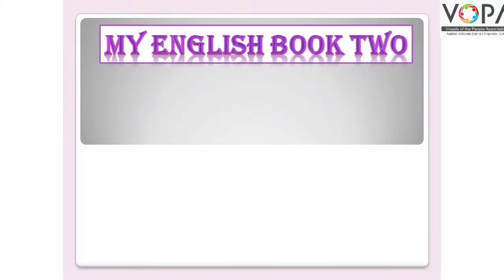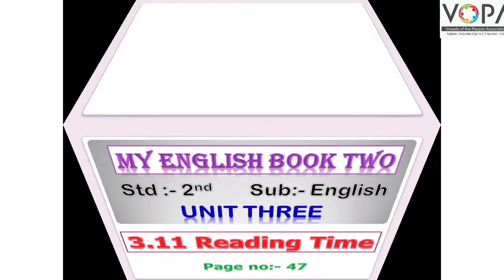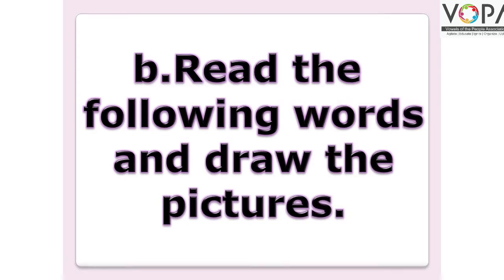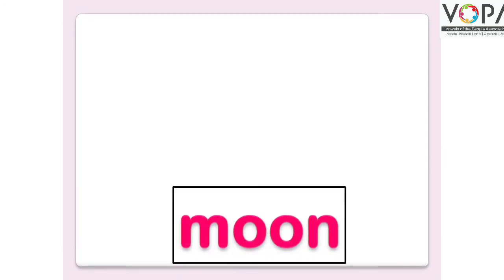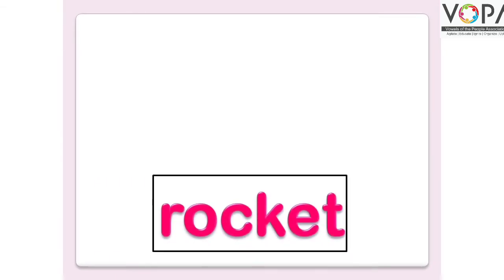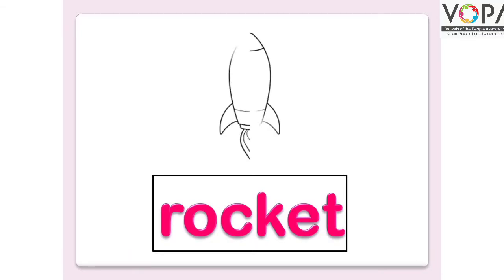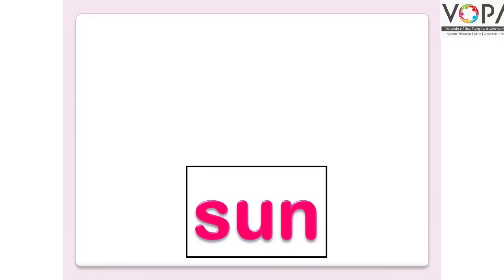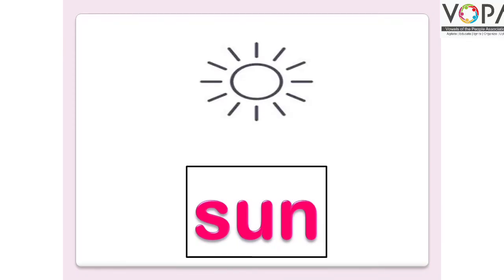2nd | Eng | Chap No 3.11 | Reading Time | Activity | V4 | VSchool